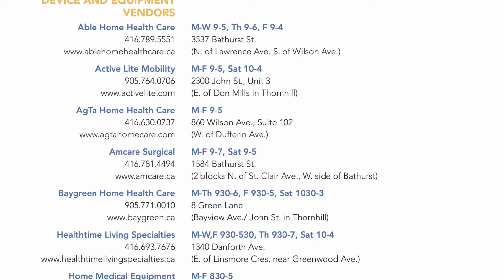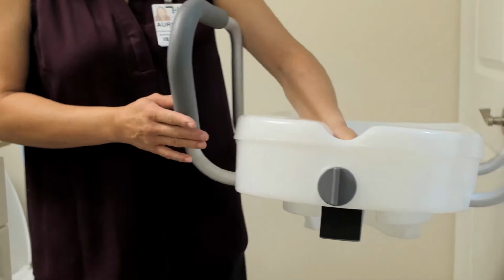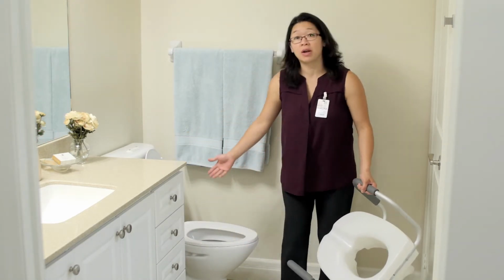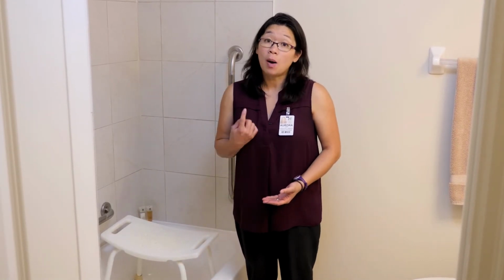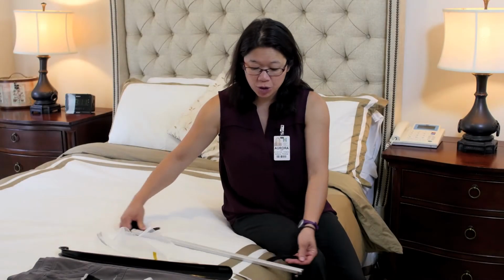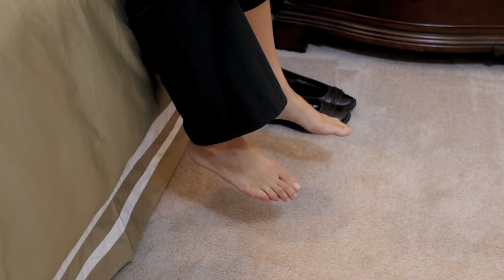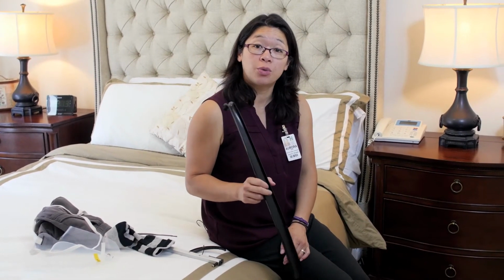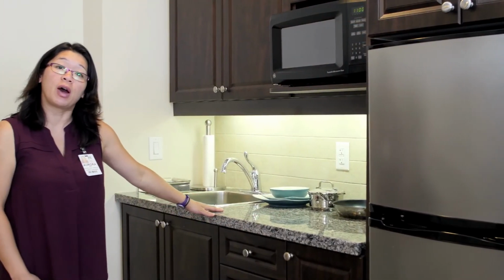Total Knee Replacement Surgery at NYGH: Occupational Therapist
Hear from an occupational therapist as they discus important information to prepare patients for knee replacement surgery.